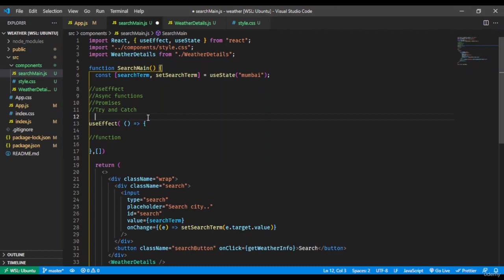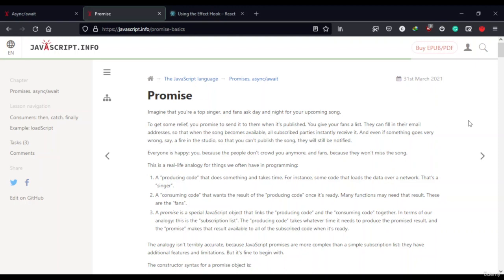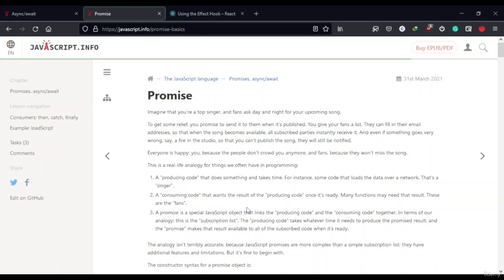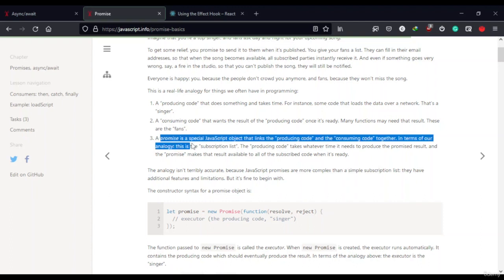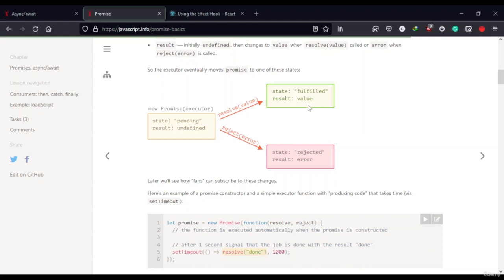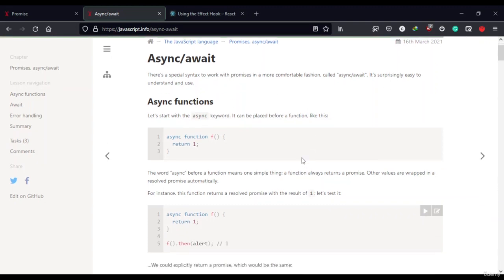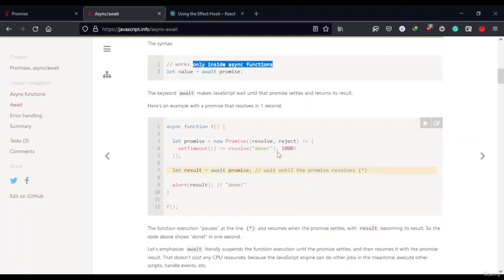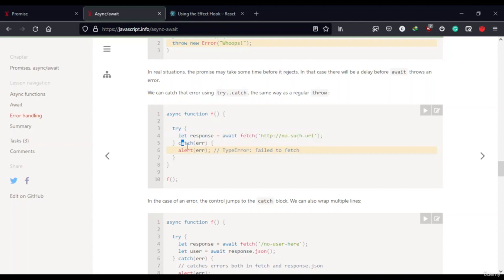8 Promises, Async, Await Try and Catch